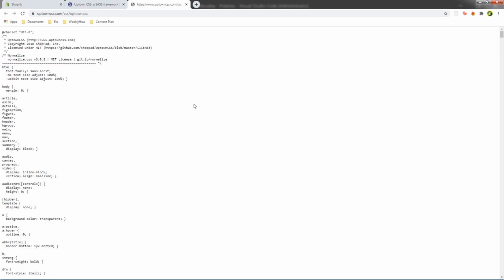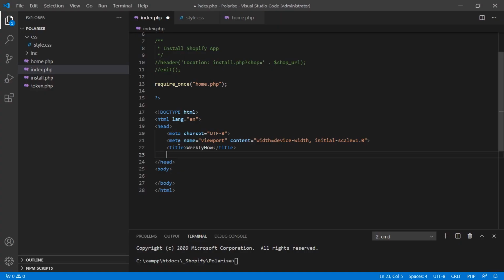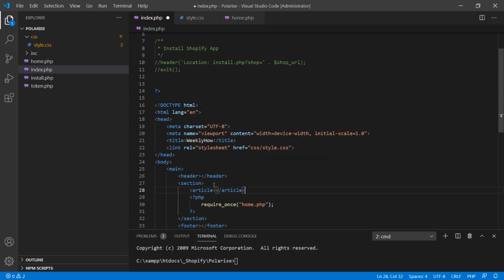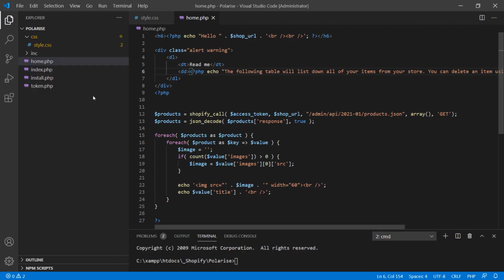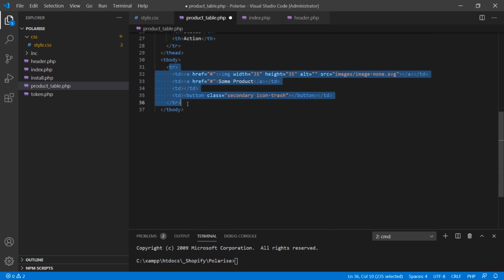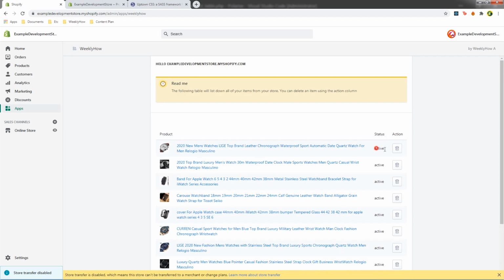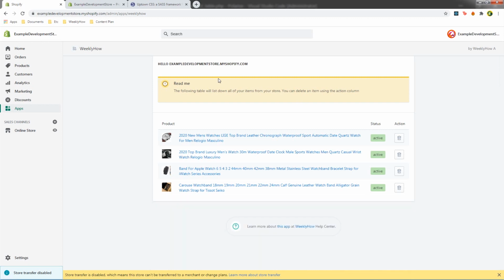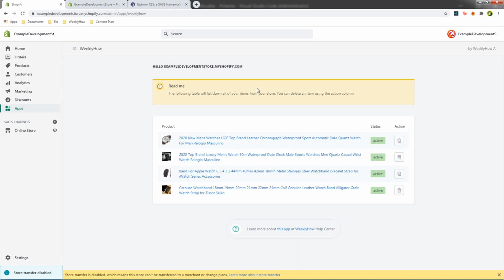Design Shopify Apps Without Polaris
Are you developing Shopify apps but can't use Polaris? Well, in this video, we will start designing our Shopify apps without Polaris!